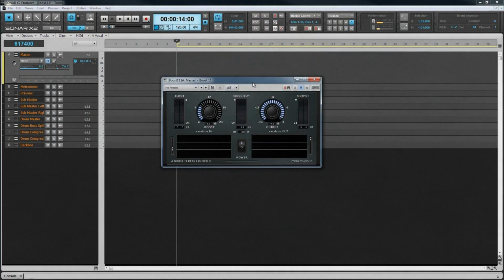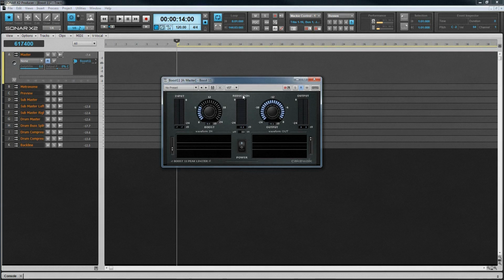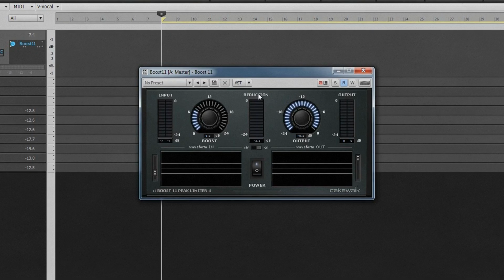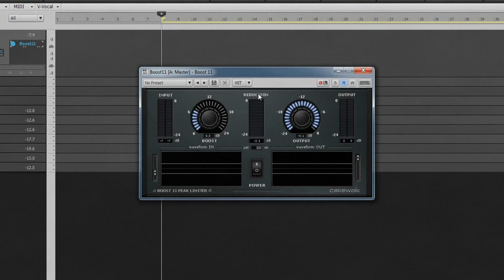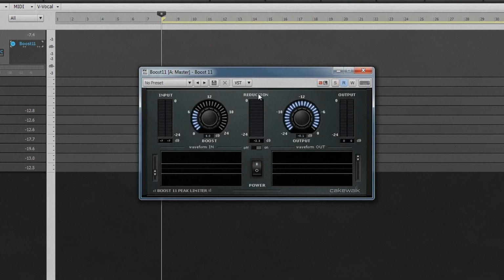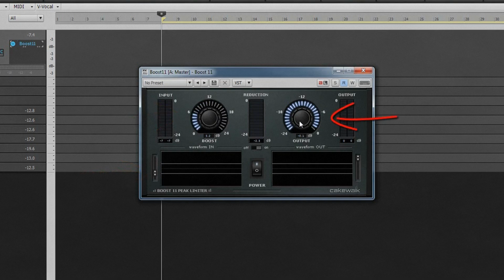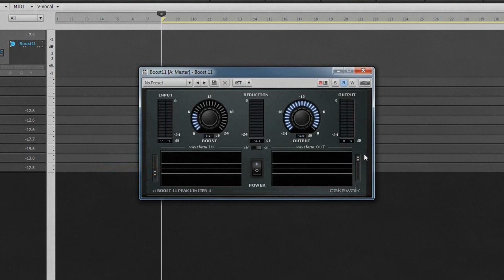SONAR X2 Advanced Workshop: Producer Effects (Sample Video)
Available February 15th. The SONAR Advance Workshop series is back with the brand new SONAR X2 Advanced Workshop: Producer Effects. SONAR expert Karl Rose takes you through a comprehensive look at the included effects in SONAR X2 Producer. Learn about many of the critically-acclaimed effects, ProChannel modules, and how they can improve your music production skills.

The video tutorial starts off with a basic introduction and how to and then quickly gets to a complete dissection of the included effects. Learn how each of the effects work, how they interact with each other, and how the affect the audio. EQ, compressors, gates, modulation, delay, and reverbs are all covered, as are amp simulators, saturation processors and channel strips. There's also in-depth explanation of how to set up tracks and busses for sidechaining, and parallel compression.

This video is perfect for beginners but also covers more advanced topics for the veteran users.